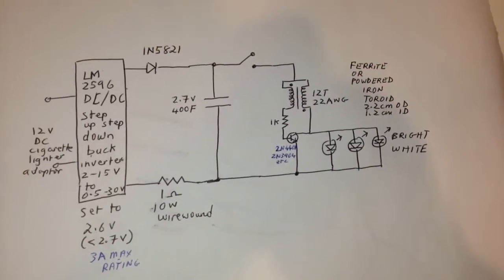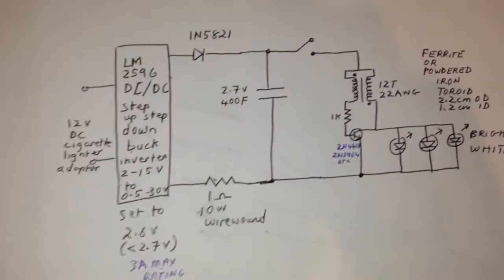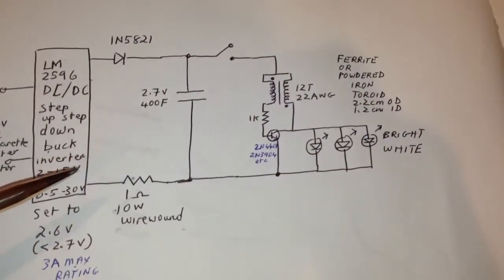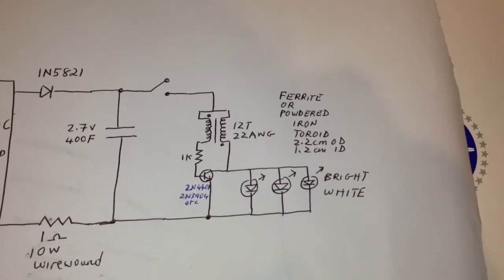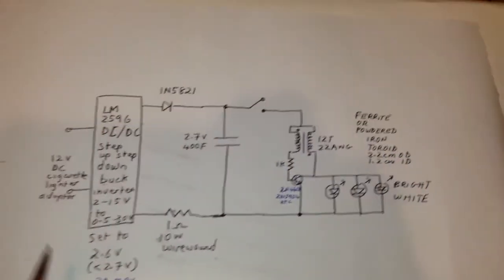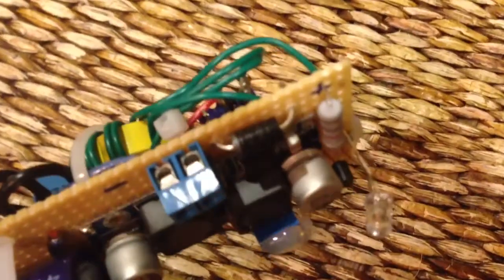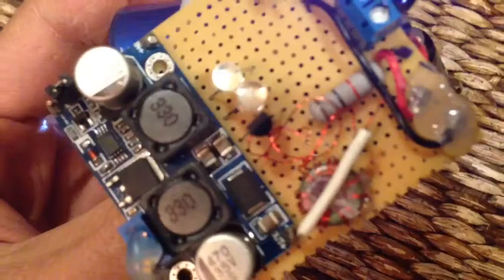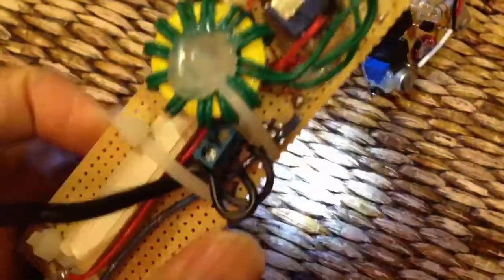Simple Ultracapacitor Joule Thief Flashlight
This simple circuit uses a DC/DC inverter rated at 3A available from alibaba.com, 400F 2.7V ultracapacitor and a standard jewel thief circuit to run ultra bright white LEDs. The capacitor charges in minutes from standard 12v car adaptor and runs the LED lights for hours from a single charge. It holds the charge for months.  Can be charged hundreds of thousands or millions of times.